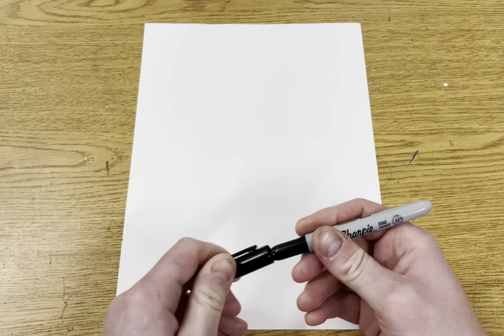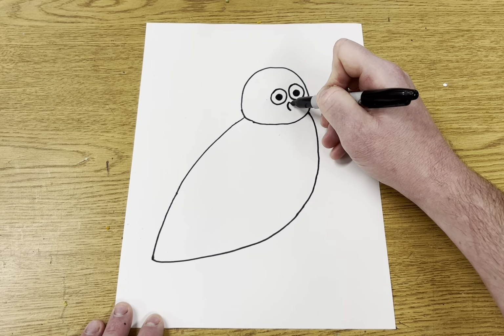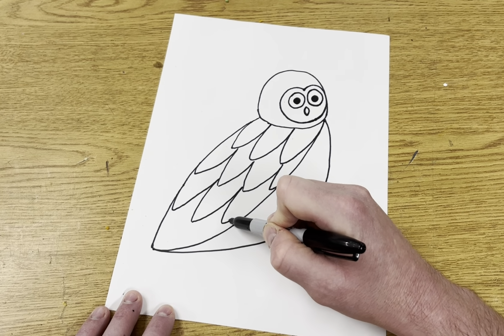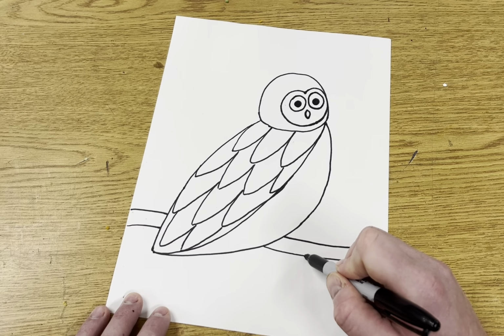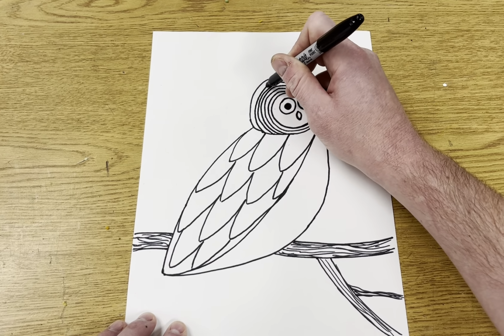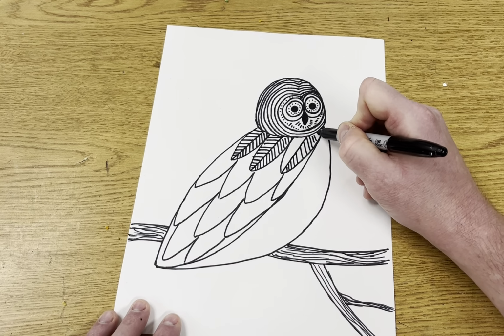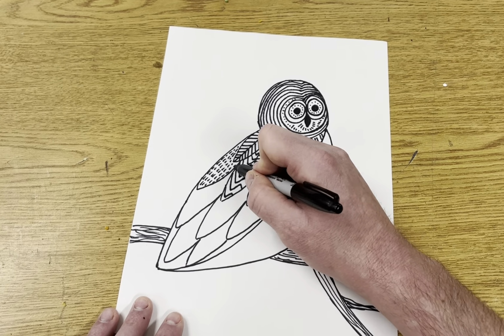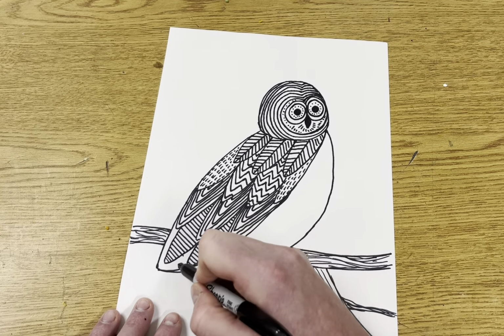Owl Drawing Sub Plans